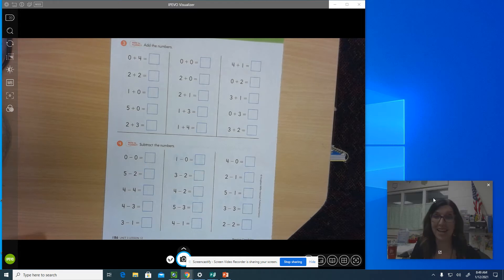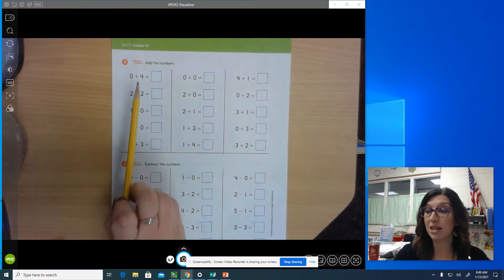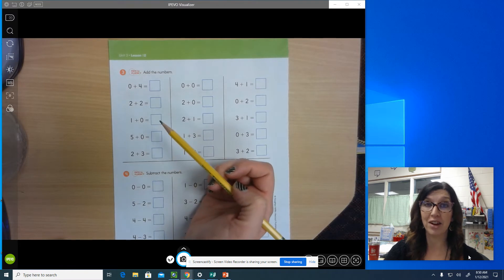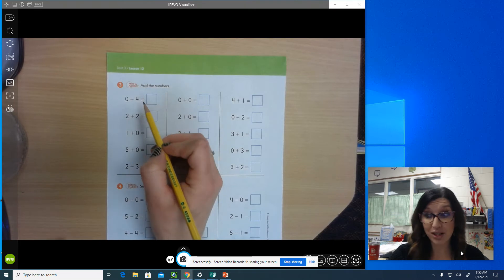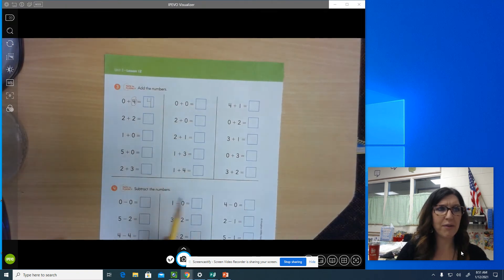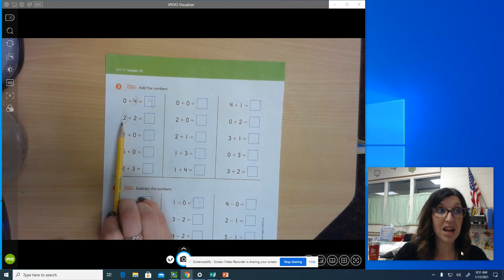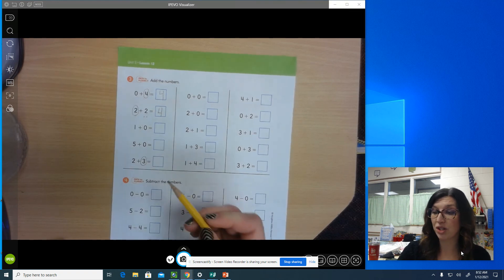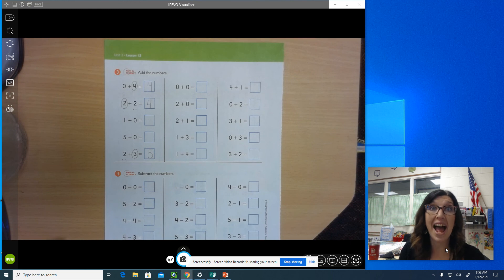Simple Addition strategy for Kindergarten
We are working on adding numbers up to 5 by circling the bigger number, drawing dots to represent the second number and then counting on to find the sum.